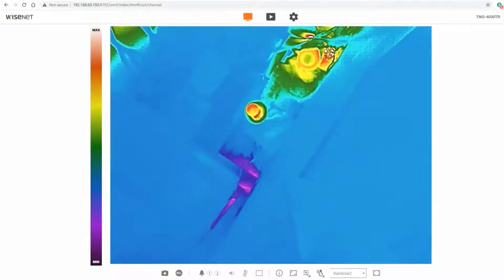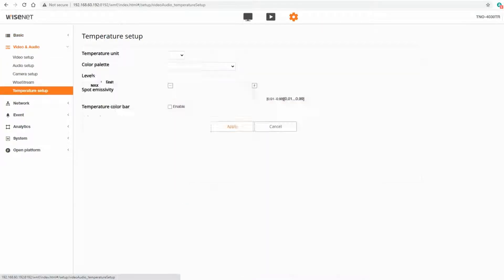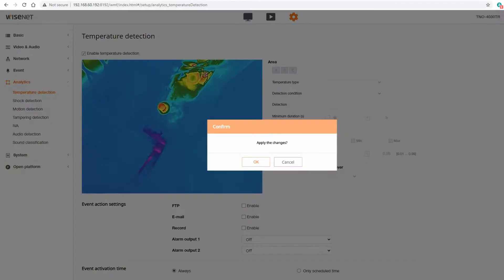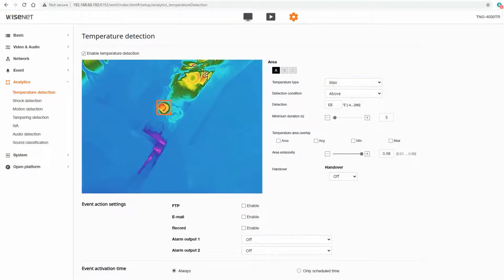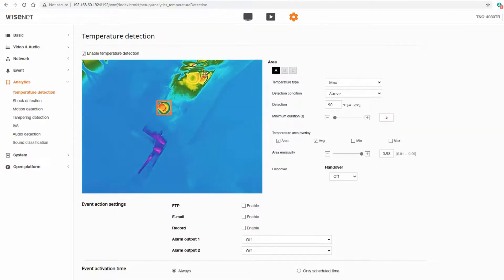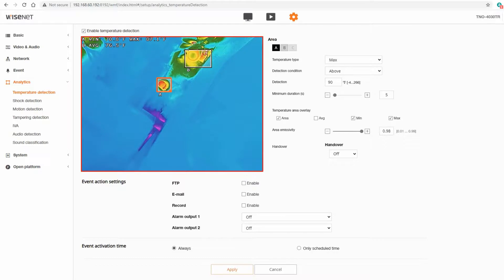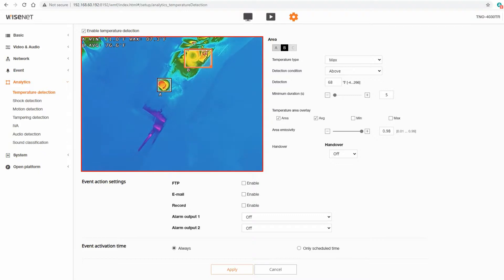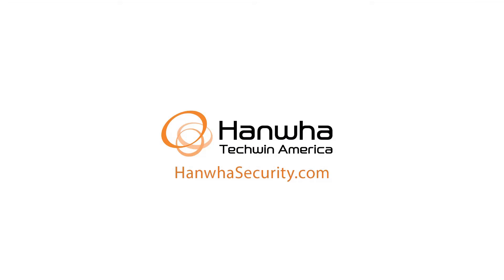How to set up Thermal Radiometric Analytics - T Series | Hanwha Vision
Aaron Saks demonstrates how to set thermal radiometric analytics using Wisenet T series thermal camera solutions.